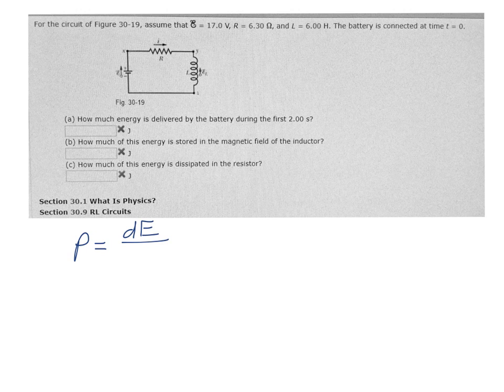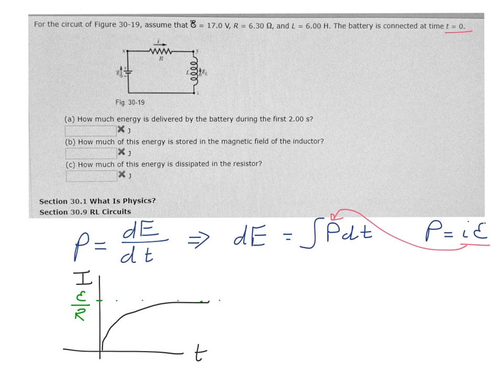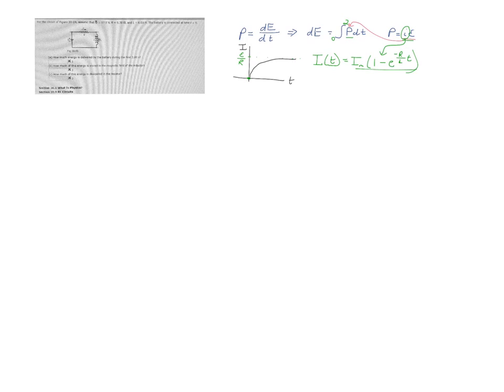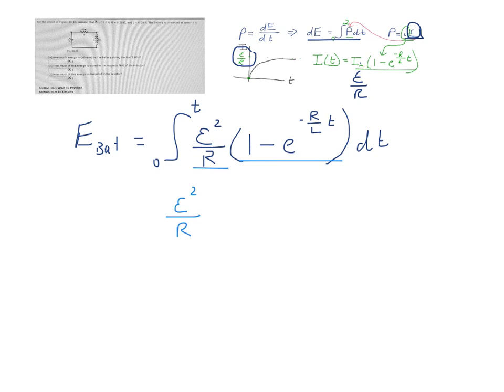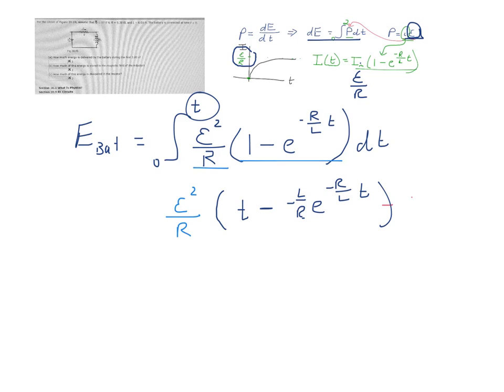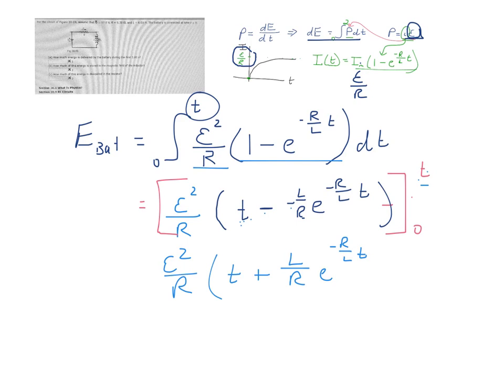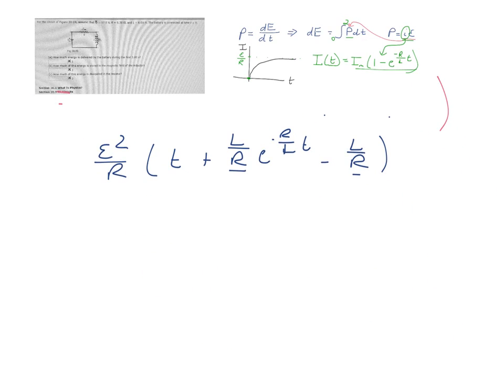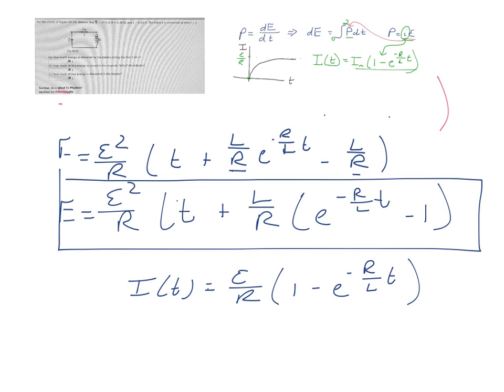Ch. 30 problem 62 Halliday